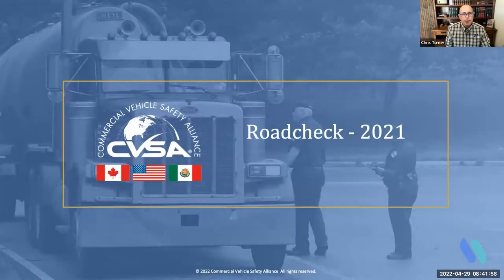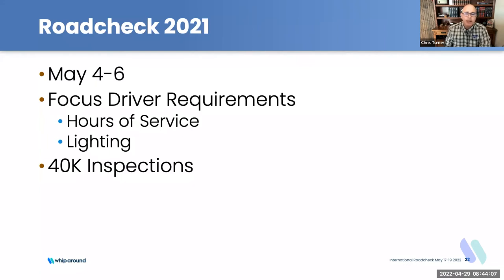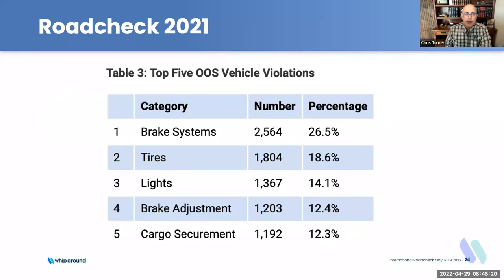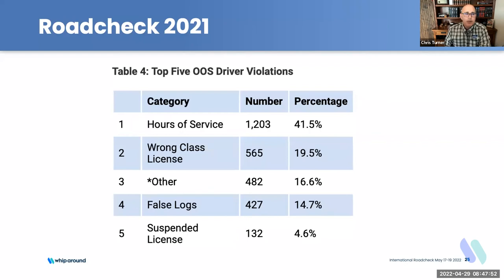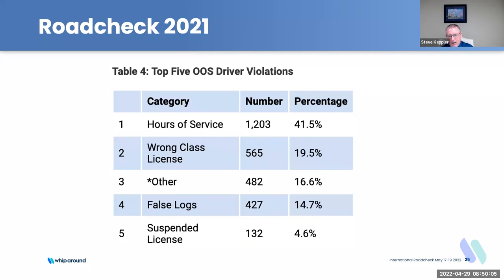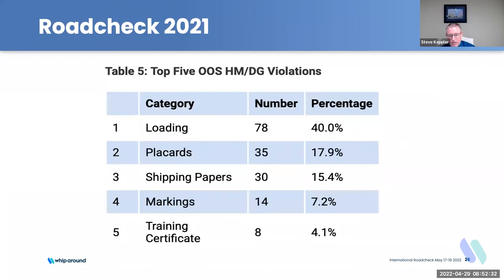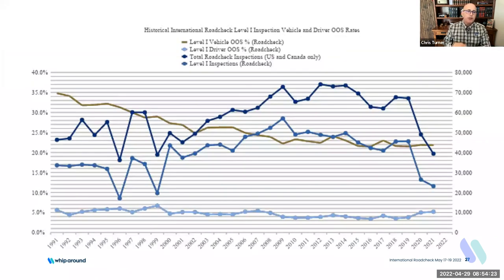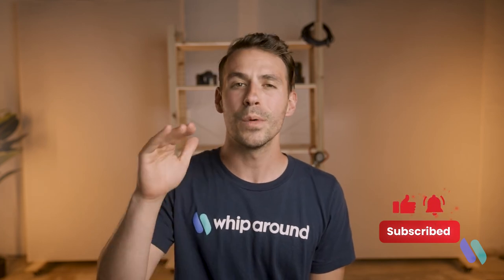What is Roadcheck?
In this video we are going to hear from the CVSA’s Chris Turner and Scopelitis Transportation Consulting Steven Keppler on International Roadcheck, the annual 72-hour commercial vehicle enforcement blitz that happens across the US, Canada and Mexico.

How to Choose the Right Fleet Maintenance Software for Your Business